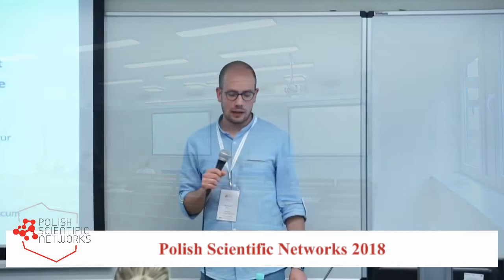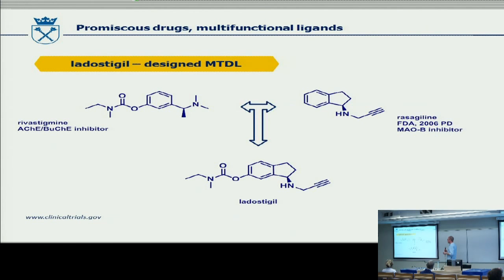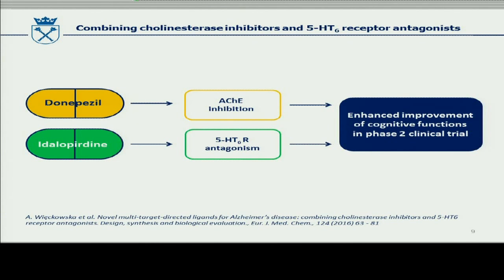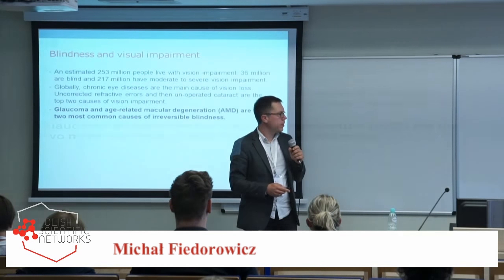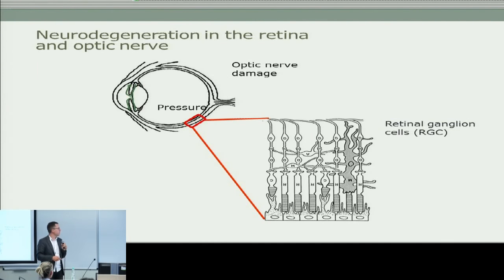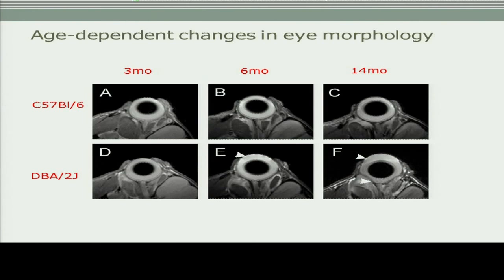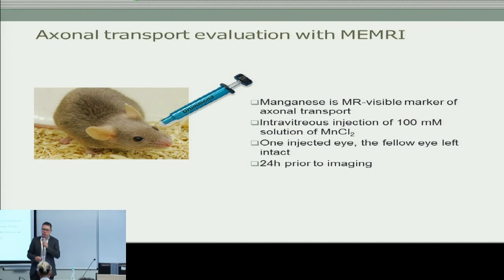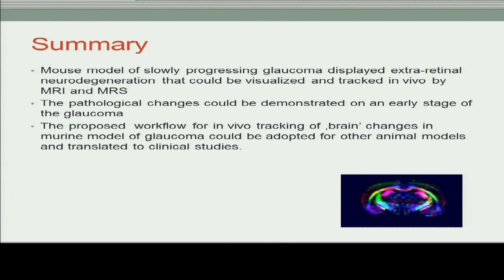Polish Scientific Networks 2018 - Translational Neuroscience day 2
Translational Neuroscience